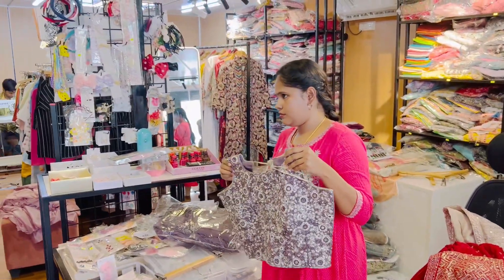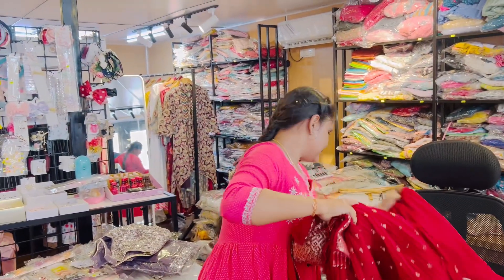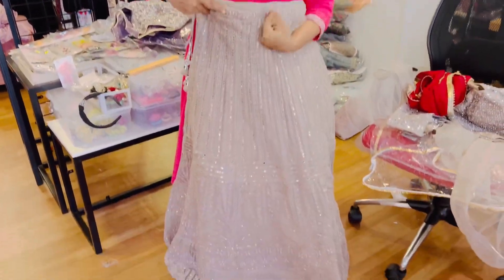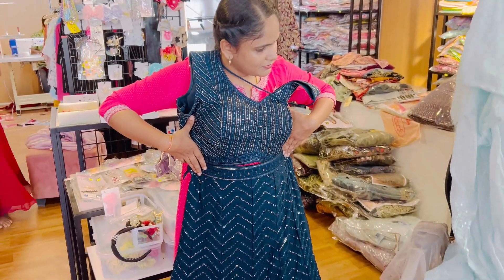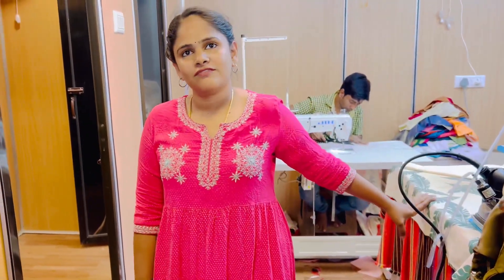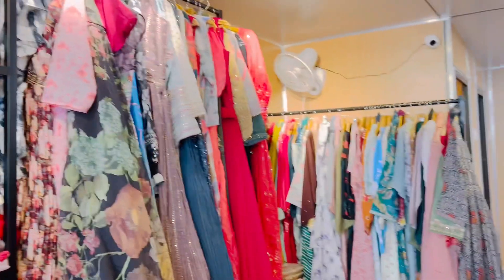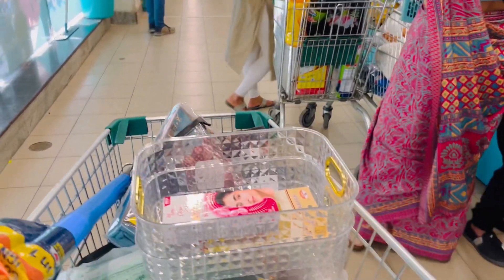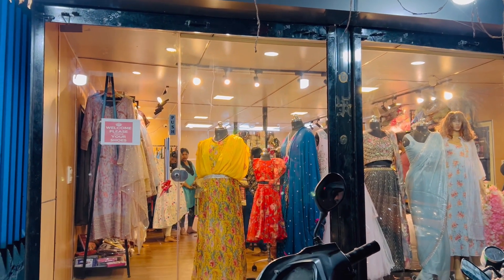Birthday outfit shopping | Bangalore |Electronic city phase | charms and Chimes |budget friendly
Hello Everyone,

I'm chandini, This is my YouTube channel where I record random days in my life which includes LIFESTYLE. FASHION.TRAVEL. MAKEUP & MANY MORE.

If you like my videos please make sure to SUBSCRIBE and hit bell icon so you will never miss an update, so Like, share & comment it would mean a lot to me.

Shop you favourite kurtas,Kids collection,gents collection and foot wear for all genders don’t miss the sale
Westside